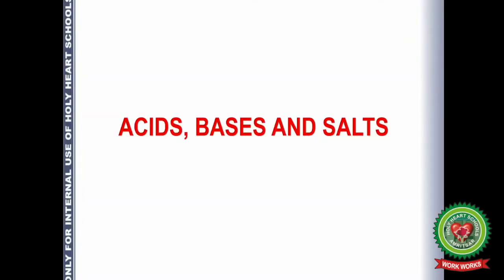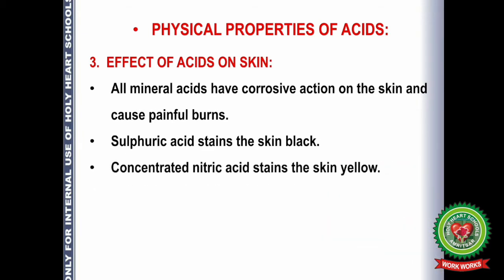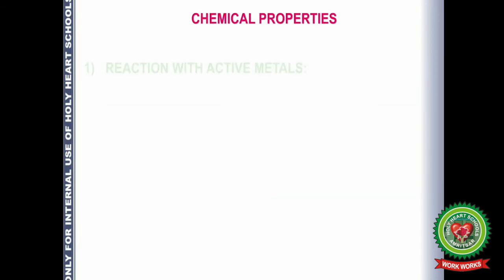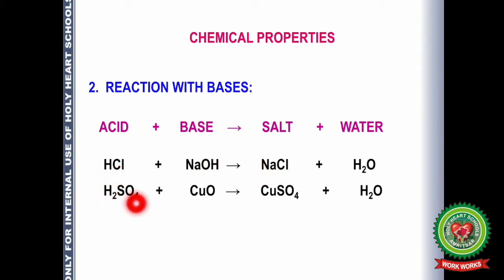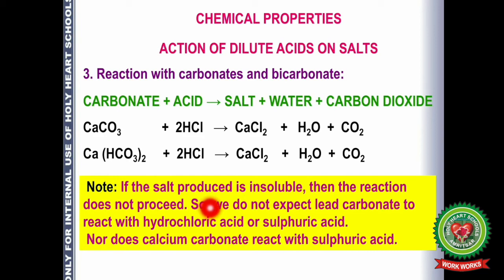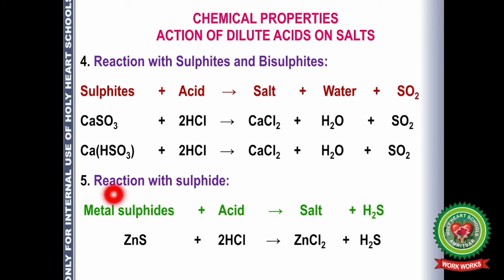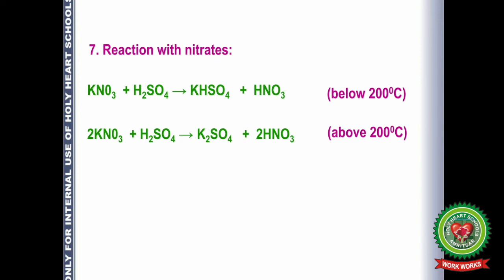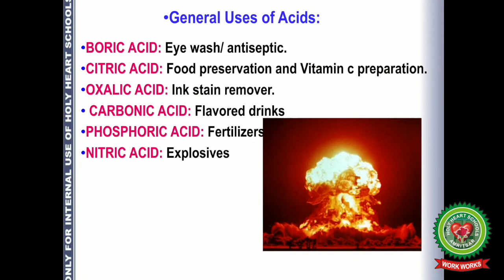Chemical properties of acids|Class 9| Chemistry|Holy Heart Schools